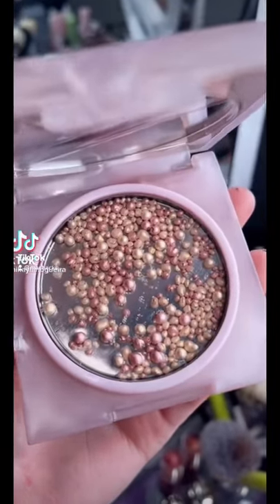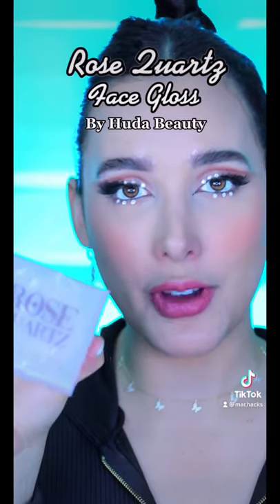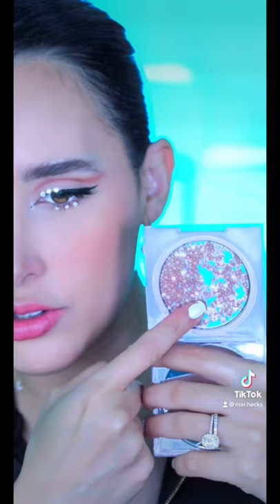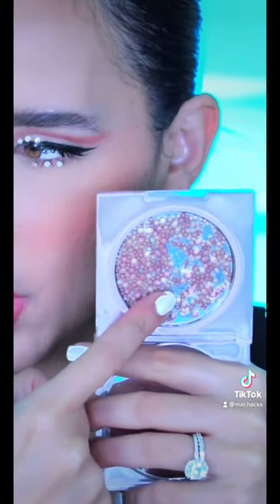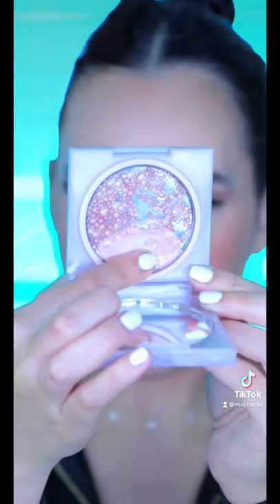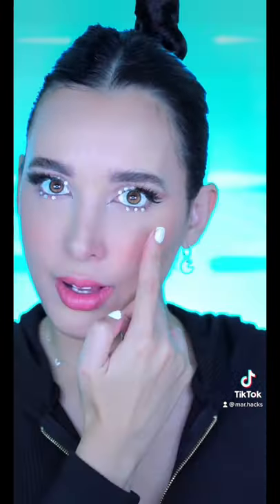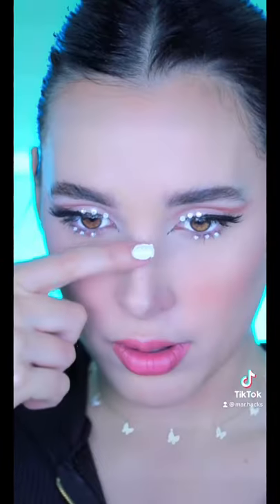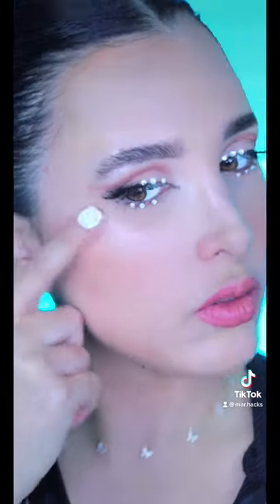THE WEIRDEST MAKEUP PRODUCT YOU’VE EVER SEEN